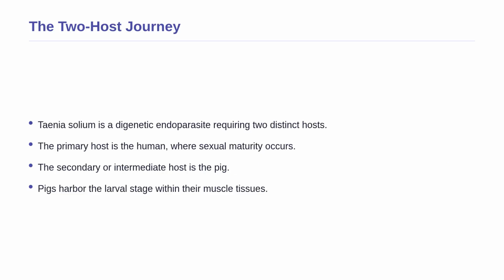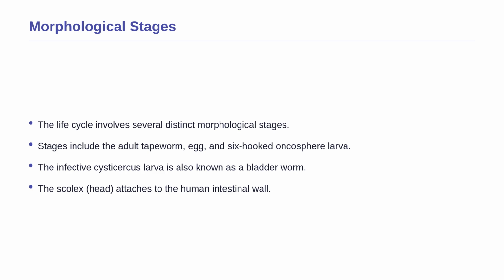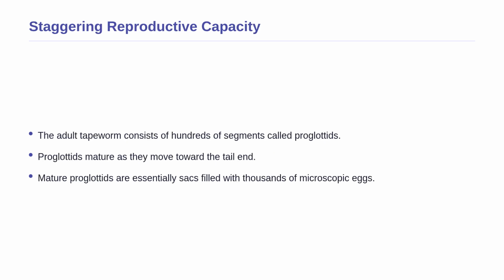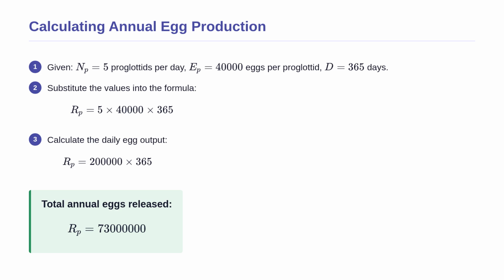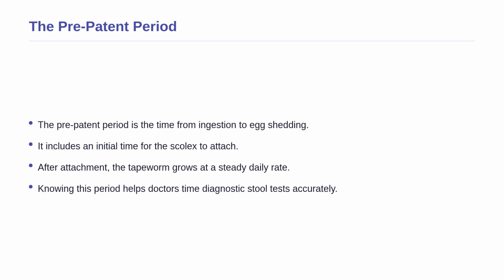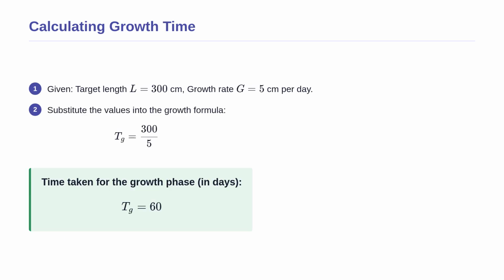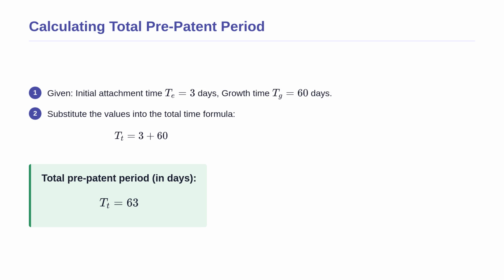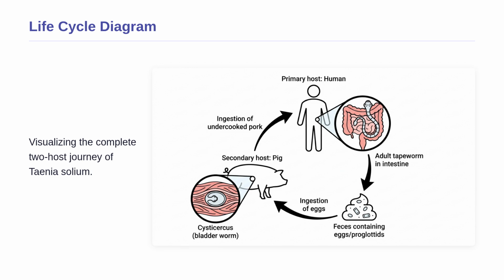Non-Chordates I Protists to Pseudocoelomates - Life Cycle of Taenia solium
Video lecture on Life Cycle of Taenia solium for Non-Chordates I Protists to Pseudocoelomates.